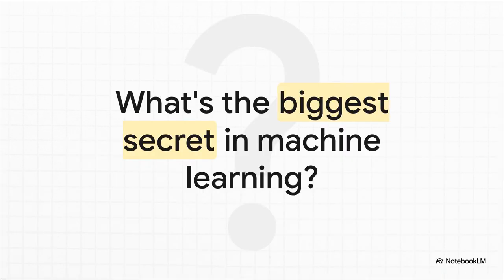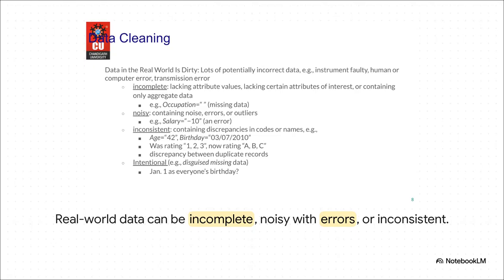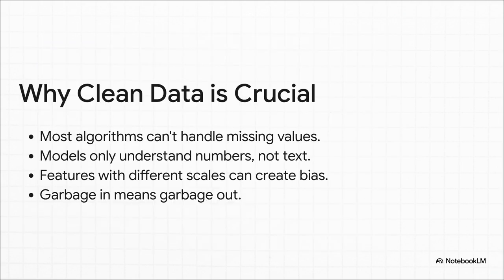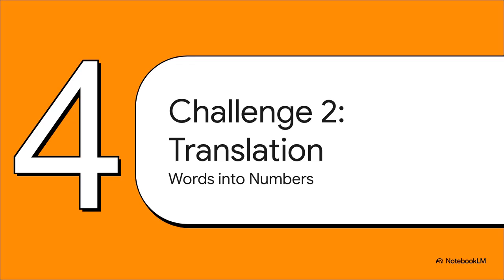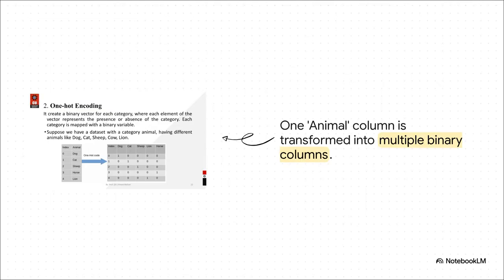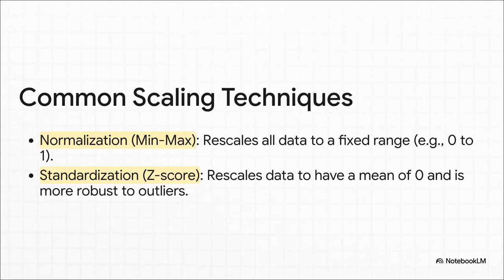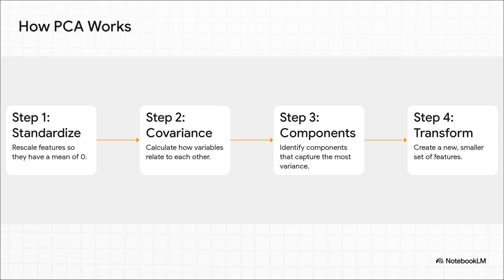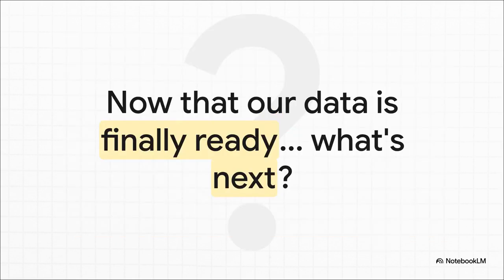5 Essential Machine Learning Algorithms Every Data Scientist Needs NOW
Learn the 5 essential machine learning algorithms every data scientist needs NOW! From regression to clustering, this video covers it all. Start optimizing your data analysis skills today!